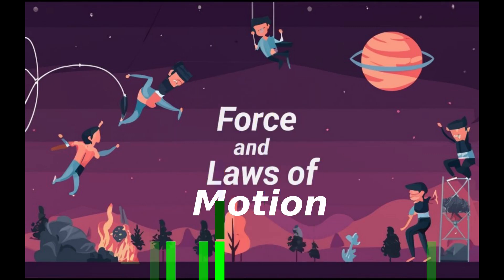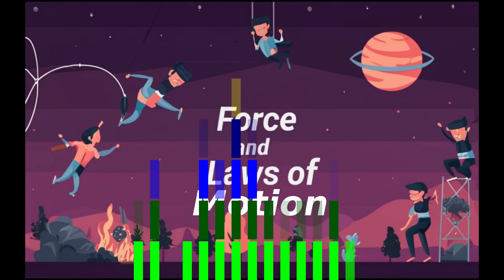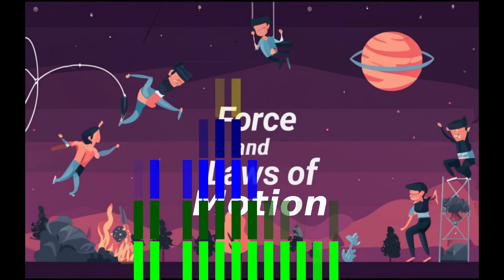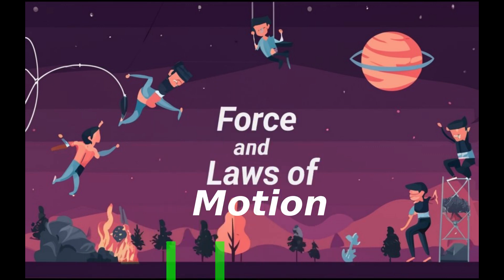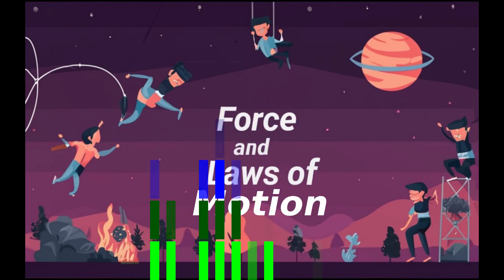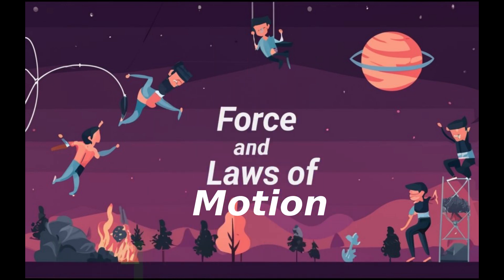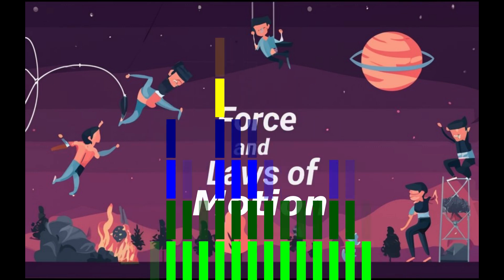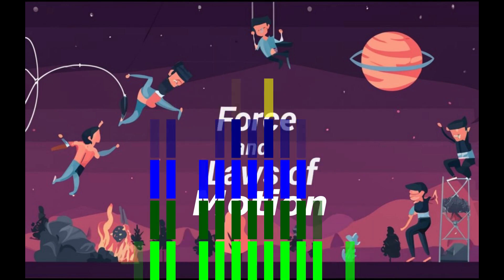Decoding Physics: Force and Laws of Motion Explained | Class 9 Science Video Lecture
Embark on a visual odyssey into the realm of Physics with our latest video lecture, unravelling the mysteries of Force and Laws of Motion, exclusively designed for Class 9 students. 🎥🔍 In this comprehensive video, we break down the fundamental principles governing the motion of objects, exploring the very essence of Newton's laws.

💡 Insights Await You:
1️⃣ Introduction to Force: Begin your journey by demystifying the concept of force. Understand its role as the driving factor behind the motion of objects and how it influences their state of rest or motion.

2️⃣ Newton's Laws Unveiled: Explore Newton's Three Laws of Motion in a visually engaging manner. From the law of inertia to the principles governing action and reaction, each law is dissected to provide a clear and concise understanding.

3️⃣ Practical Applications: Connect theoretical knowledge to real-world applications. Witness the impact of Newton's laws in everyday scenarios, from the dynamics of a car in motion to the subtleties of throwing a ball.

4️⃣ Dynamic Visualizations: Immerse yourself in dynamic visualizations and animations that bring the laws of motion to life. Visual aids enhance your comprehension, making complex concepts more accessible.

5️⃣ Problem-solving Strategies: Enhance your problem-solving skills with practical examples and step-by-step solutions. Tackle questions related to force and motion with confidence, armed with a solid understanding of the underlying principles.

📺 Why Watch This Video Lecture:

    📈 Visualize complex concepts for enhanced understanding.
    🎓 Comprehensive coverage of Force and Laws of Motion.
    🧠 Strengthen your grasp on Newton's laws through dynamic explanations.
    🎬 Engaging content designed for effective learning.

Hit play, absorb the knowledge, and propel your understanding of Force and Laws of Motion to new heights. 🌟🚀